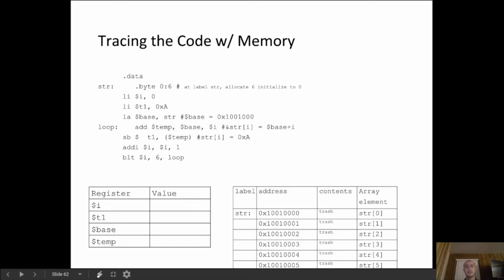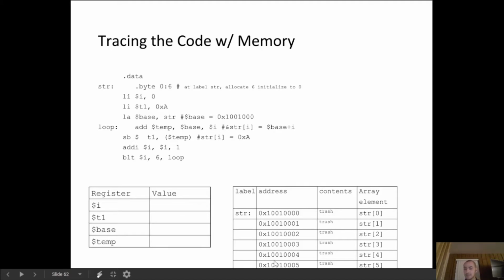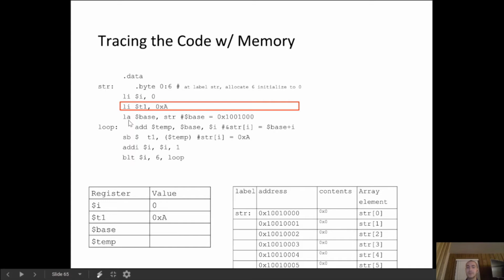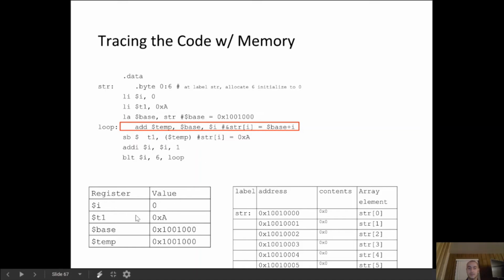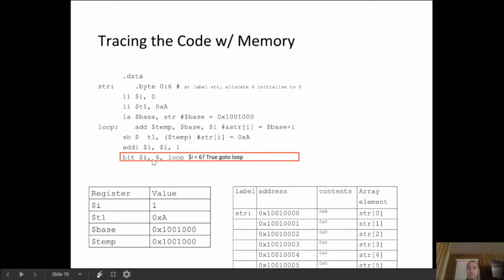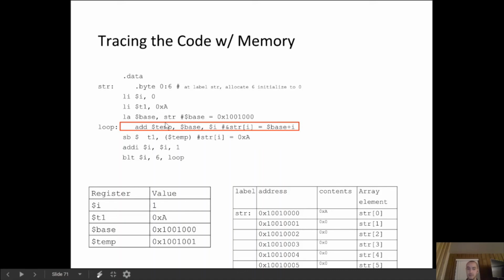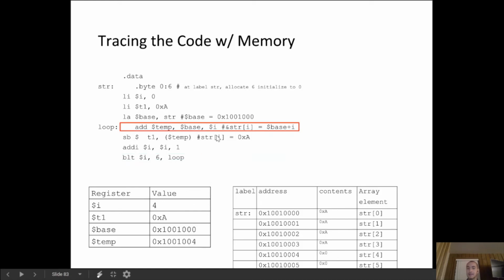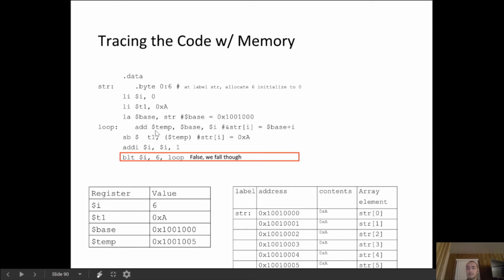Pointers & Arrays 10 Arrays Example Cont